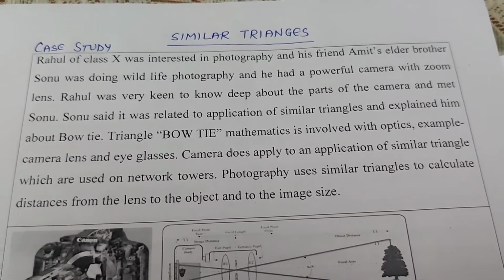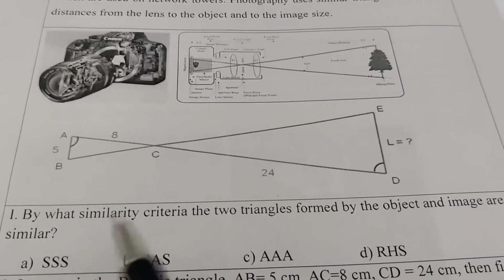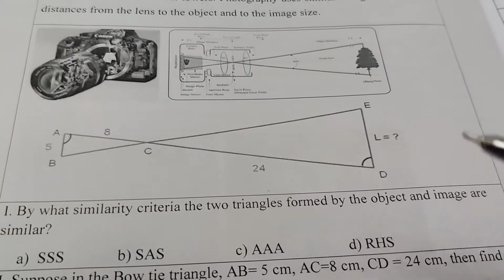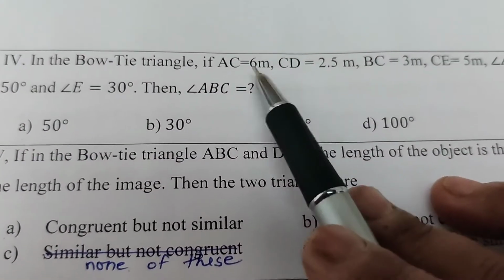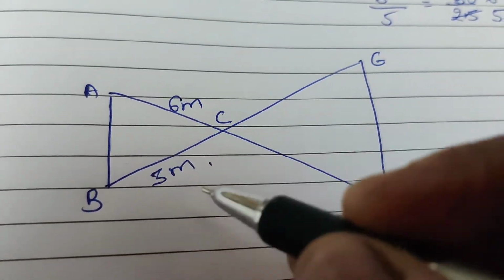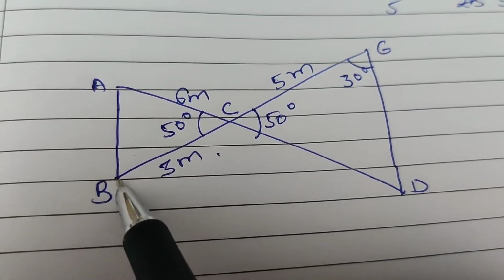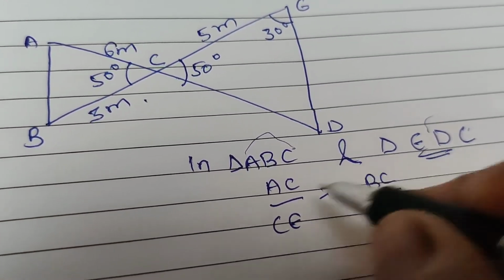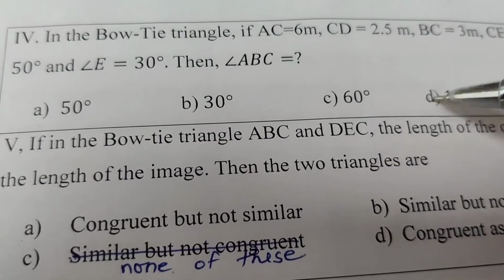Case Study 48 | Class X Maths | Similar triangles | CBSE board exams 2021 | Basic/standard maths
Case Study based questions for class X Maths,
Case Study based questions of chapter Similar triangles for class X,
Similar Triangles,
Basic/ standard mathematics,